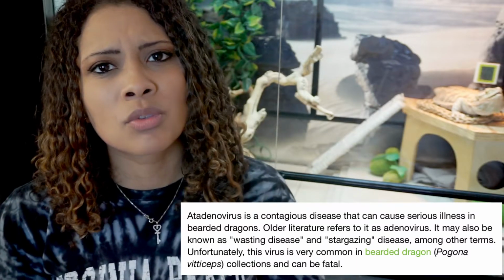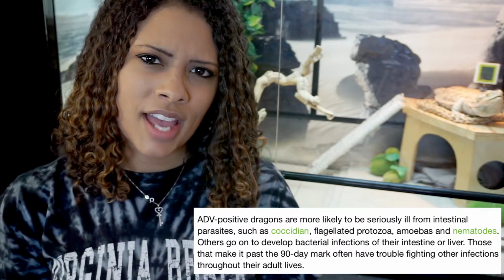My Bearded Dragon's Surgery - Egg Binding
Hi guys! So I've mentioned several times in past videos that Zsasz had to have surgery in the past. Since I'm out of town this week, I thought it'd be a good opportunity to sit down and make a video about her surgery. It was a rough road, but we got through it and I'm so glad we did. :)

I just made an instagram to post pictures of all my animals!